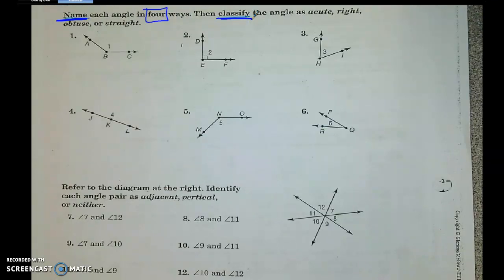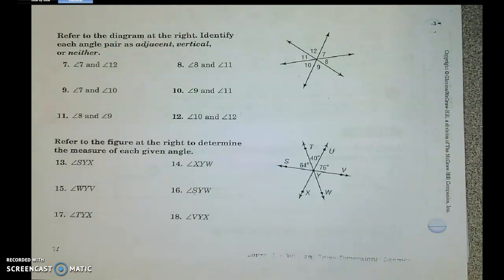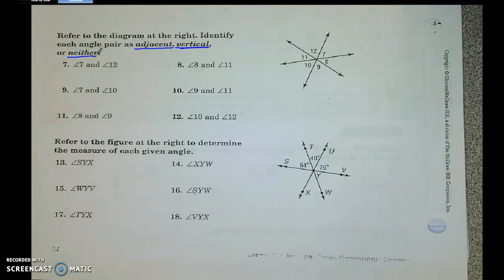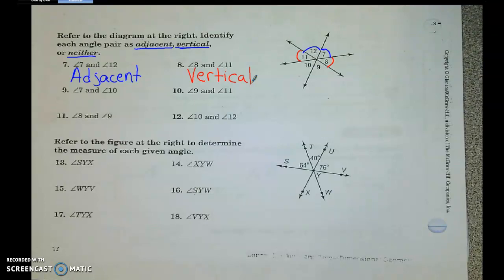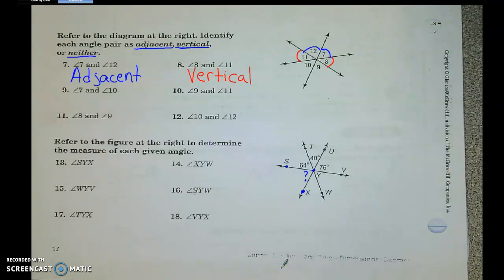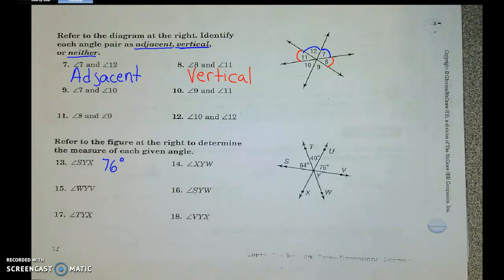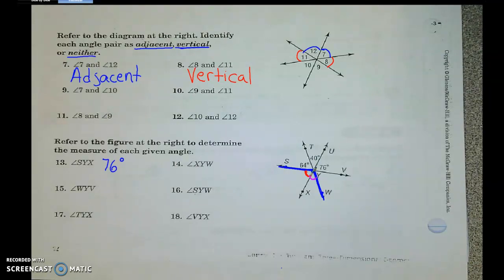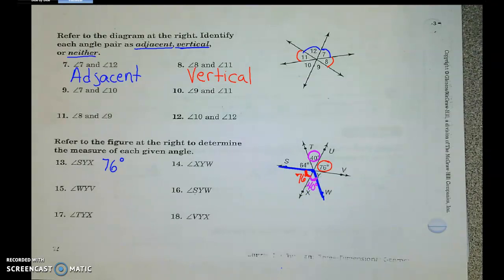Name and Classify Angles